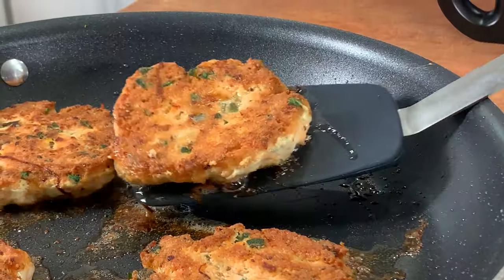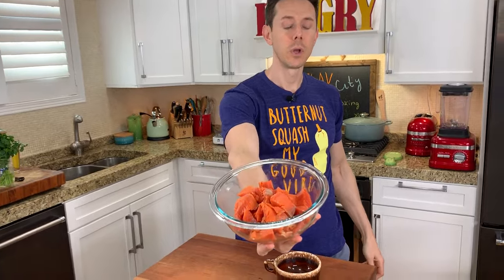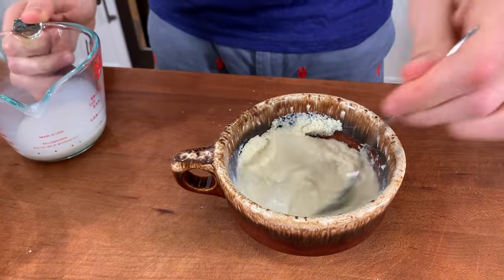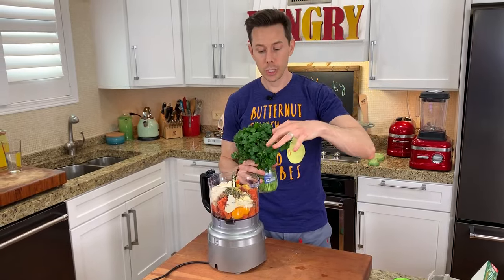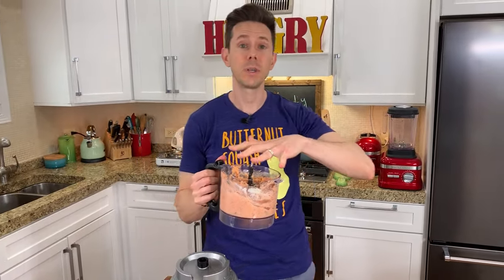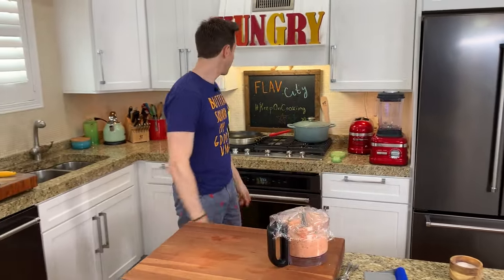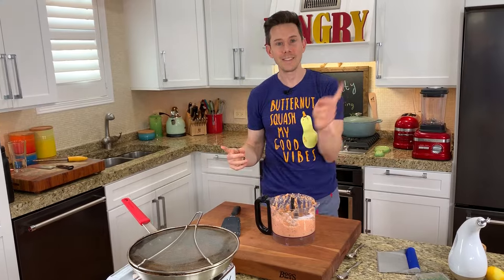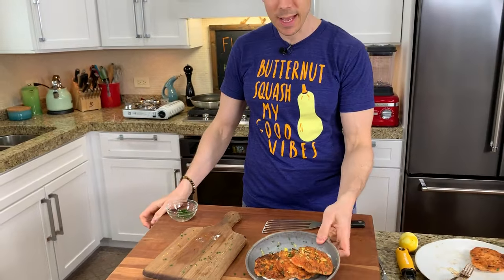How To Make Juicy Salmon Patties with Tartar Sauce - Keto and Dairy Free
I've got an easy salmon patty recipe that is full of flavor and perfect for the keto diet. Plus, these salmon patties are dairy free thanks to my tartar sauce that uses almond milk yogurt, so good. All you need to do to make these salmon patties is put everything in a goof processor and blitz it up. The salmon is meaty, the herbs and spices and flavor, and the tip to making this keto is using almond flour soaked in cream/almond milk to replace breadcrumbs. Cook up the juicy salmon patties in some avocado oil and serve with my zesty dairy free tartar sauce, you will love it! Mad Love, Bobby..Dessi..Rose Honey...Art XOXO

Macros per salmon cake, recipe makes 10:
298 calories
1.22 grams of net carbs
2.23 grams of total carbs
21.8 grams of fat
22.8 grams of protein
1.1 grams of fiber

Macros per 1 tablespoon of tartar sauce:
52 calories
0.04 grams of net carbs
0.18 grams of total carbs
5.7 grams of fat
0.17 grams of protein
0 fiber

GET THE KITCHEN GEAR I USE:
oil splatter guard

12 inch non-stick pan

portable gas burner

Rest of my gear

Two from the grocery store on the weekends and two cooking videos, including a live stream, during the week!